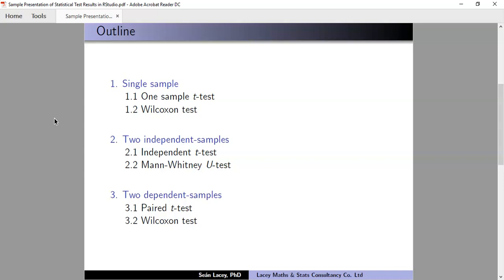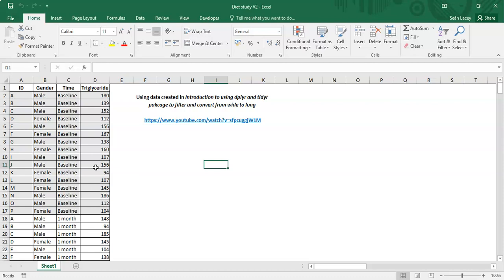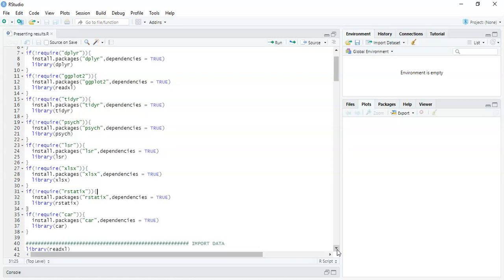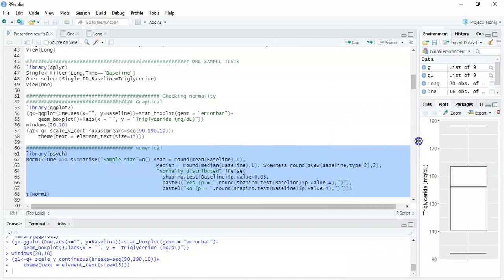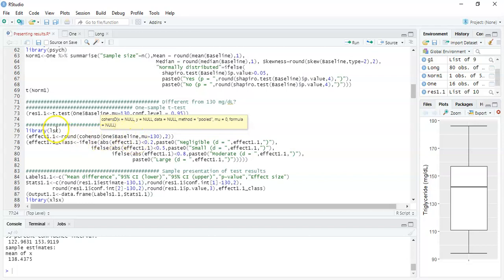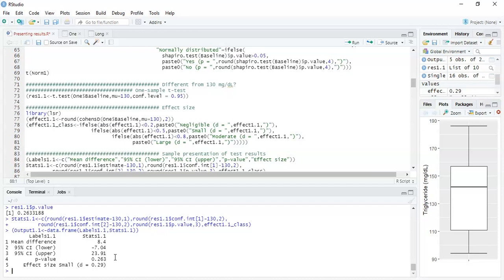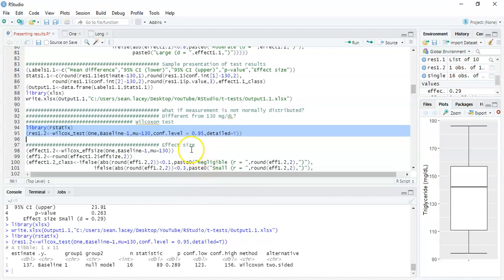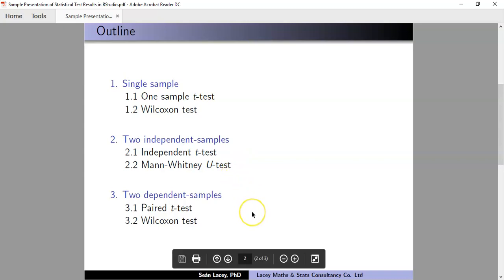Summarising one-sample t-test and Wilcoxon test results in RStudio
Sample Presentation of Statistical Test Results in RStudio (Part 1 of 3).

This video focuses on presenting summary statistical test results (difference, confidence interval of the difference, p-value, effect size) from both a one-sample t-test and a Wilcoxon test, followed with a demonstration on exporting the results to Excel.